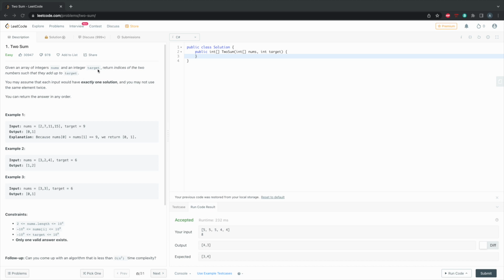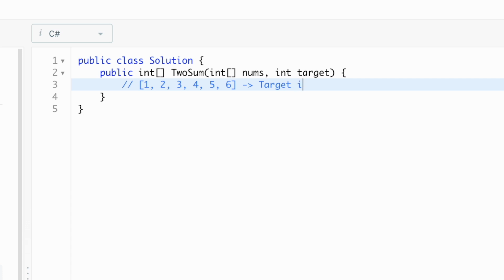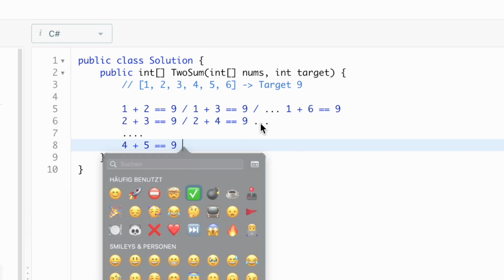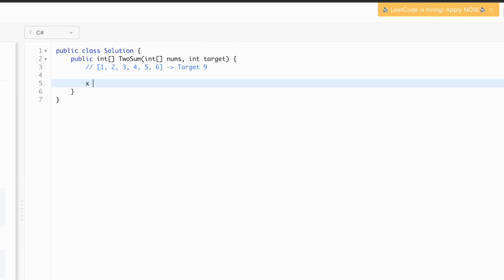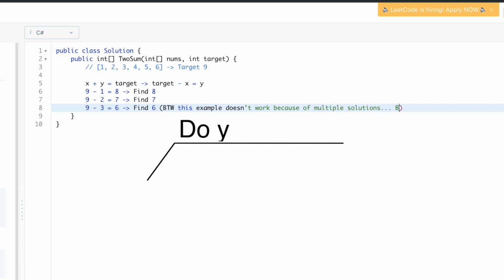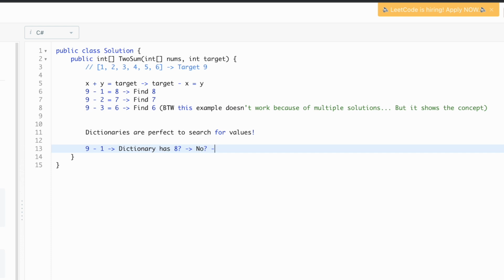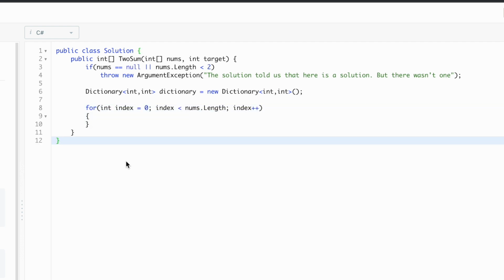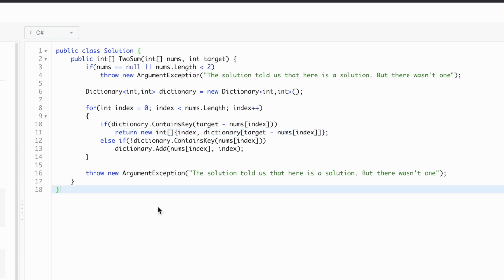Coding Challenge Two Sum with C# | How to work for big tech companies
In this video we solve the coding challenge TwoSum with C#. If you want to work for big tech companies like Google, Apple, Facebook and so on you have to be able to solve these challenges on your own.

► Chapters
0:00 - Intro
0:25 - Coding Challenge
1:15 - Example
3:17 - Solution
5:50 - Code the solution
7:21 - Outro

 ► Video Description
Coding Challenges are usual in the recruiting process of big tech companies and there is a good reason for this. In this video we will solve a Coding Challenge together. We will solve the Coding Challenge Two Sum on Leetcode with C#.